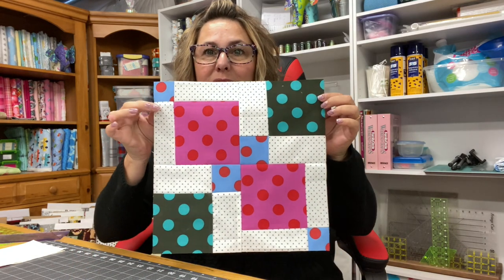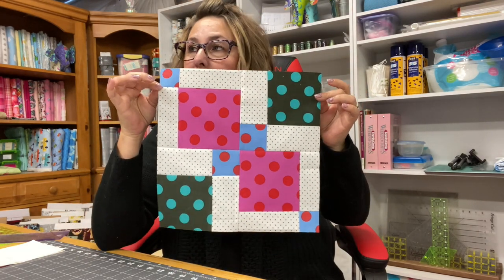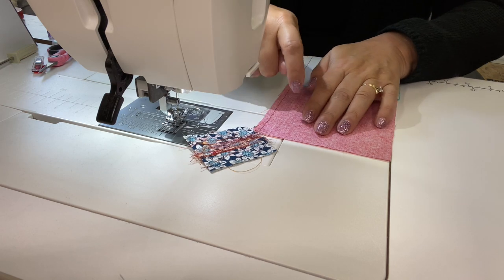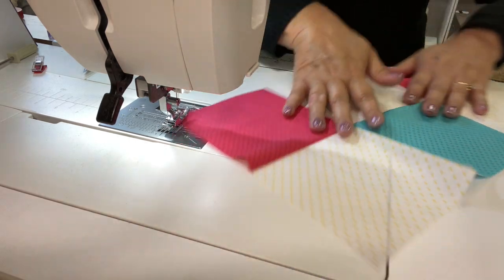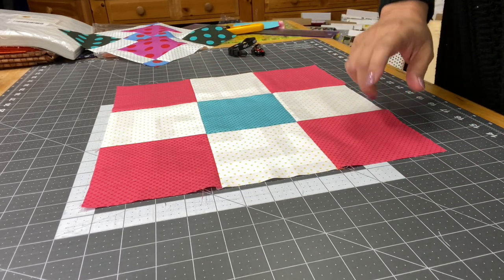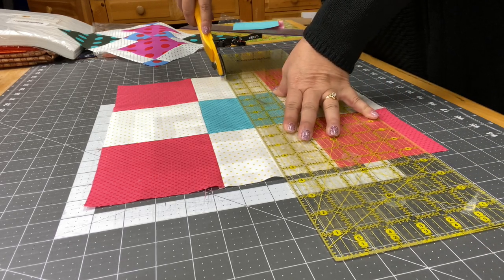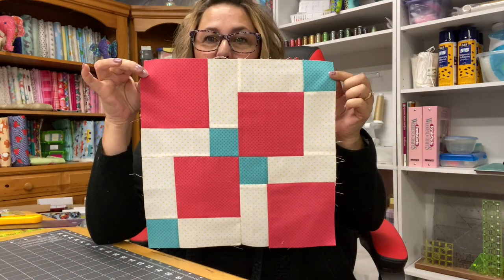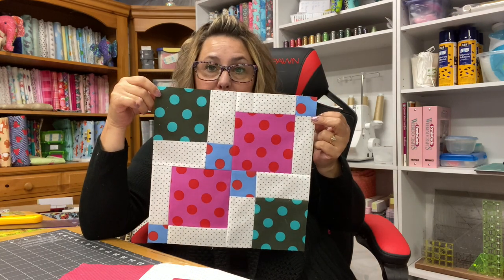QUILT BLOCK OF THE MONTH #11: DISAPPEARING 9 PATCH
In this block we discover the many different patterns that we can make with a 9 patch/ nine patch.  I have decided to for the quilt block of the month to use the disappearing 9 patch pattern.

The disappearing 9 patch is also the block for November in our Sampler Quilt.

Cutting Instructions:

1- 5 x 5 Dark Square
4- 5 X 5 Light Squares
4- 5 X 5 Dark Squares

If you would like to follow along with the Block of the Month, you can find all tutorials on my website.

Glue Stand:

Quilting Ruler Holder:

Mini Steam Iron:

Oliso Pink  Iron:

Omnigrid Quilting Ruler Pack:

 patchwork